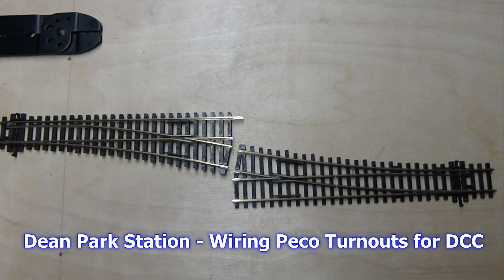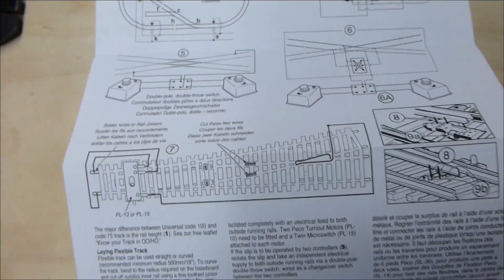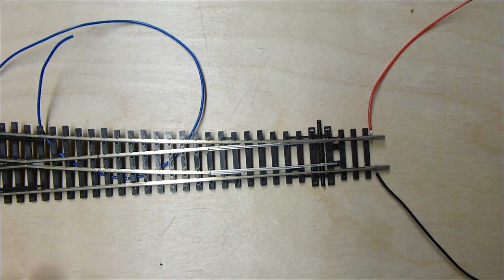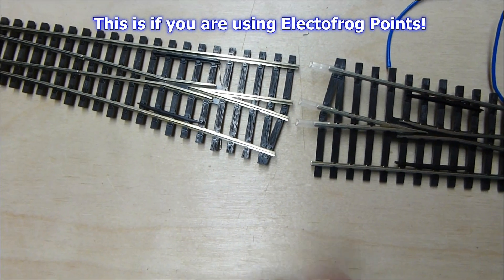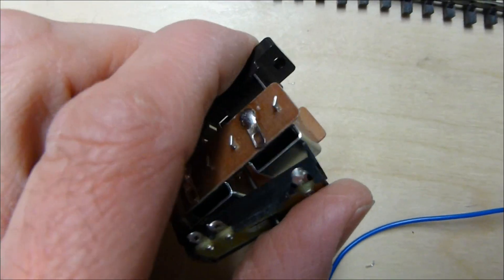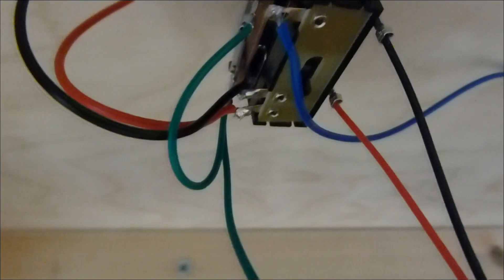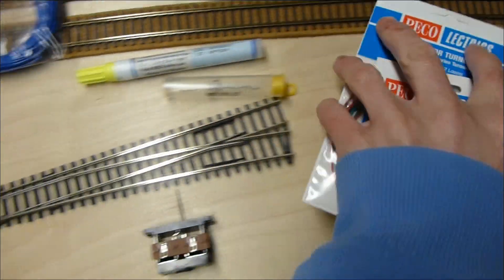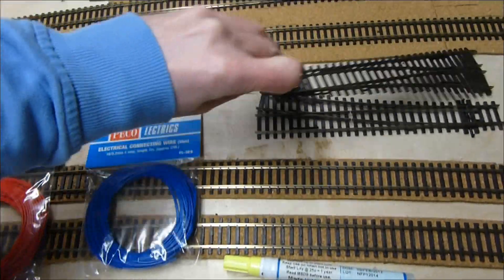Dean Park Station Video 9 - How to Wiring up Peco Turnouts for DCC with Peco Point Motors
Weekend engineering works hit Dean Park Station!   No trains operating the mainline thrrough Dean Park Station!   In this video I show you how I wire up a Peco Electrofrog Turnout for use with Peco Point Motors and for use with a DCC layout.   I clearly show all the equipment needed and tips for better running of loco's over the point blades.  I have tried to make it as clear as I can...it really is very simple!